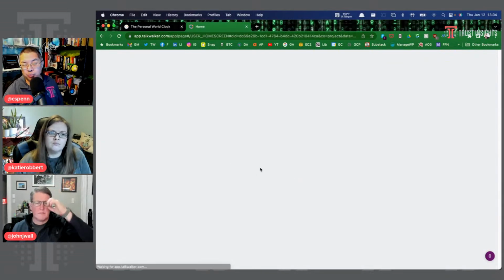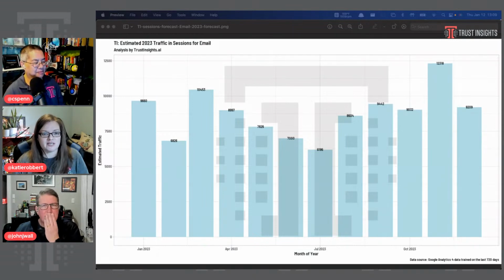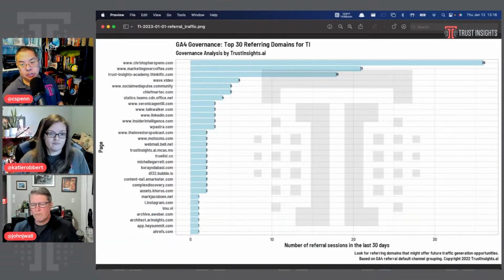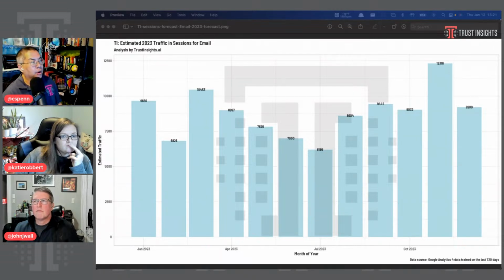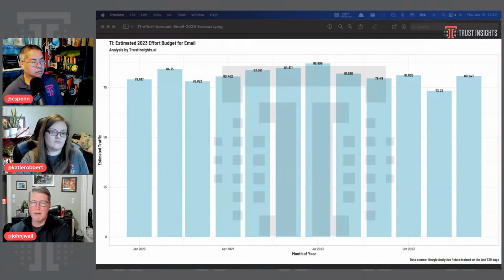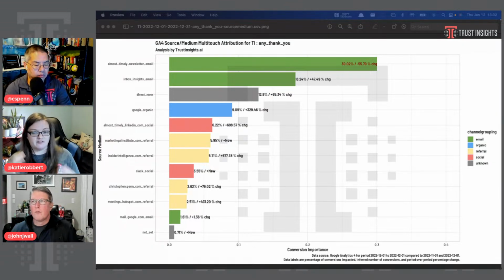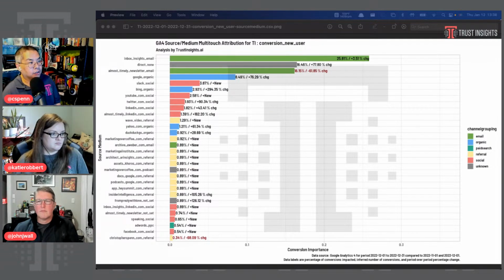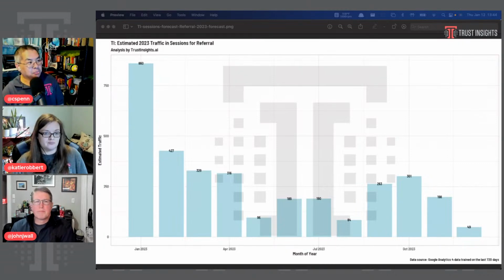So What? How to forecast your marketing budget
In this episode, you’ll learn:
The best ways to forecast your marketing budget outcomes in 2023
What to do with the forecast for planning your budget allocation
An example of how forecasting earned a client an extra 29% more revenue